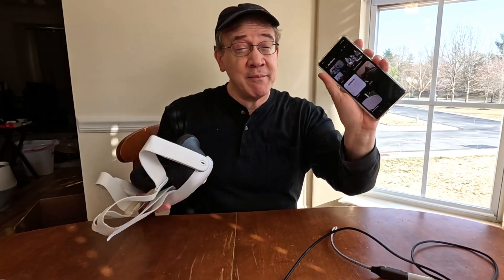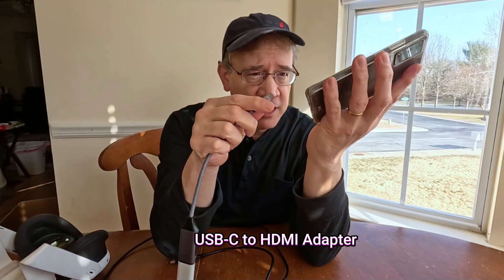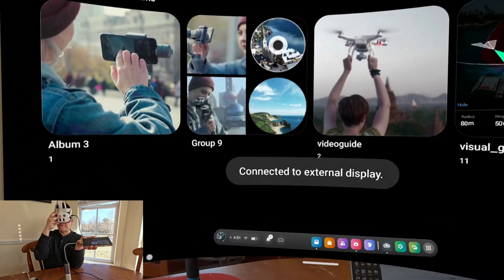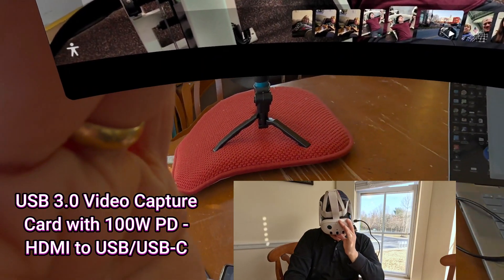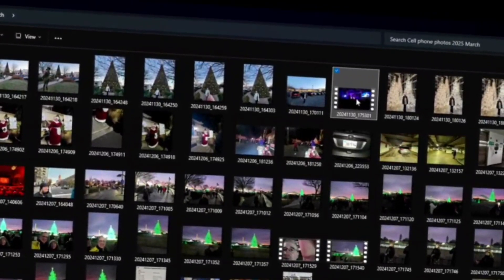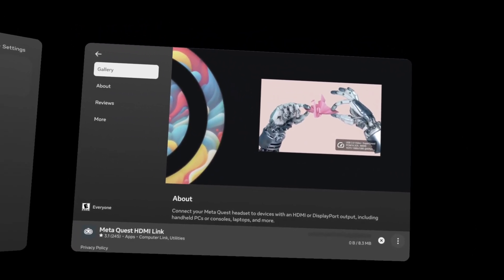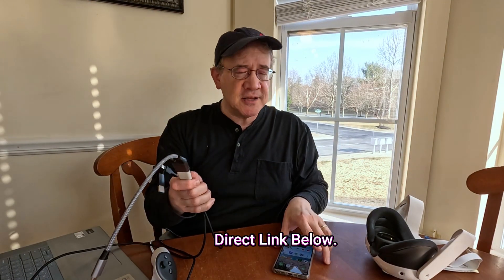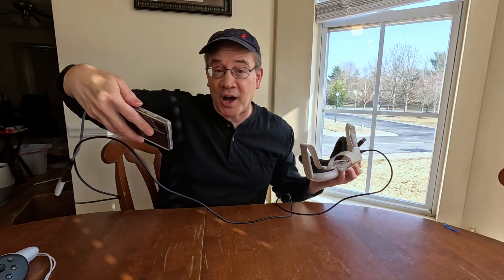Watch Your Mobile Phone Screen in Meta Quest 3!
In this video, I’ll show you exactly how to mirror your phone onto the Meta Quest 3 using a USB A/USB C video capture card that works with almost any device.

To connect your phone you also need a USB-C to HDMI adapter available

The newest Meta Quest VR headset is available

🔥 What You’ll Learn in This Video:
✅ How to cast your phone screen onto your Meta Quest 3
✅ The best capture card to use (fast charging & plug-and-play!)
✅ How to turn your VR headset into a next-level media hub

💡 Bonus: This setup works for gaming, streaming, teaching, online meetings, and even medical imaging (yeah, seriously!). So whether you're a tech geek, a VR gamer, or just someone who loves cool gadgets, this one's for you!  It is a super easy way to see Your mobile device screen In Quest 3!

Did you know you can connect your Meta Quest 3 to your phone, PC, consoles, and more for an insane VR experience? Whether you're gaming, streaming your favorite shows, or just flexing your tech skills, this headset does it all. And guess what? It’s super easy—just plug, play, and dive into a lag-free, crystal-clear virtual world! 🌍✨

How to Watch your phone on Meta Qest 3 & 3S and 2 too on with  a HDMI Video Converter 3 0.

Now, you can connect your Quest 3 to consoles, PC's, Phone, and for an immersive VR experience. Whether gaming or watching your favorite shows, the MetaQuest 3 becomes your all-in-one entertainment hub. It's as simple as plug-and-play for lag-free, crystal-clear visuals.

This latest version of this USB A/USB C video capture card is designed to work with almost any device. Whether you're using a laptop, tablet, phone, or even a Meta Quest 3, you won’t have to worry about compatibility issues. The dual interface design makes it super easy to connect to different devices without needing extra adapters.

One of the best features is its 100W fast charging support. It works with Power Delivery 3.0 and Qualcomm Quick Charge 5.0, so you can charge while you play without your device running out of power. This is perfect for gaming, streaming, or any other activity that drains your battery quickly.

This capture card is also plug-and-play, which means you don’t need to install any drivers or use an external power supply. Just plug it in, and you're ready to go! It’s small, lightweight, and super easy to carry, making it perfect for both indoor and outdoor streaming.

It can capture both video and audio at the same time and send the signals to your computer or phone for preview and recording. Whether you’re using it for game streaming, teaching, online meetings, or medical imaging, this device delivers clear and smooth video quality with no hassle.

How to Mirror Your Phone on Meta Quest 3 – Easy Tutorial!

00:00 Introduction
00:12 Video Capture Card - How to connect to phone and Meta Quest.
00:36 Phone USB-C to HDMI Adapter
00:56 HDMI Link App
01:16 Streaming phone in Meta Quest 3
01:41 Directions on what to purchase HDMI Video Capture card
02:04 Watch phone on Meta Quest VR
02:30 Computer screen on Meta Quest 2
03:55 Closing thoughts
04:16 Meta Quest 3 VR connection advice

Watch Your Phone on Meta Quest 3 – Step-by-Step Guide
Meta Quest 3 Hack: Mirror Your Phone Like a Pro!
Bring Your Phone to VR! Meta Quest 3 Phone Mirroring Guide
Phone to VR: How to Cast Your Screen on Meta Quest 3

Now is the best time to get into Crypto Trading.  Sign up at Coinbase for free and they will give you up to $30 BTC after your first trade.

 (Commissions Earned )
I did not get paid to make this video. It does help me to create new content and purchase new content creation materials.

On this channel, I do Tech product reviews such as Electric Skateboards, Longboards, Drones, Robots, Cameras, audio and technical, tips tricks, innovative Ideas and cool Sports Tech stuff.

Or just stop by to say hello and visit me on twitter too @

🎥 I made this video using Filmora Software.
Easy to use and I love it. Here's a link for 30 day trial.